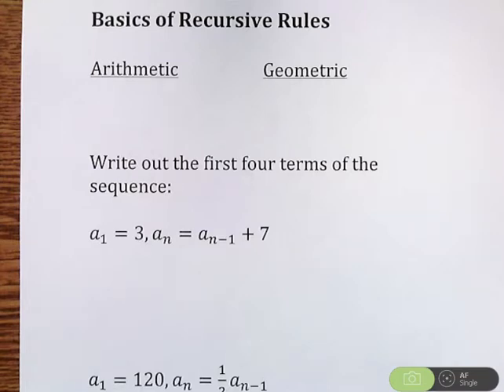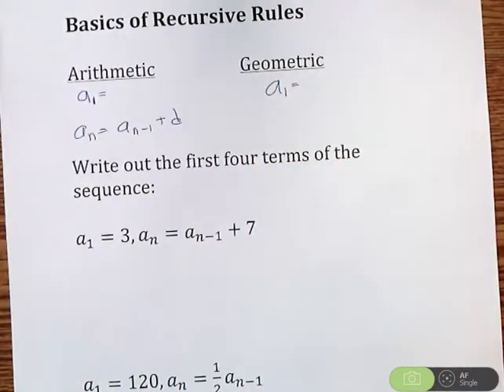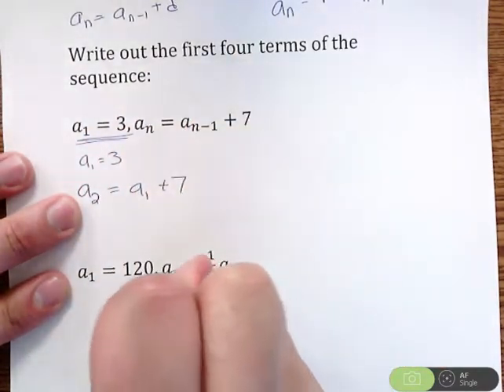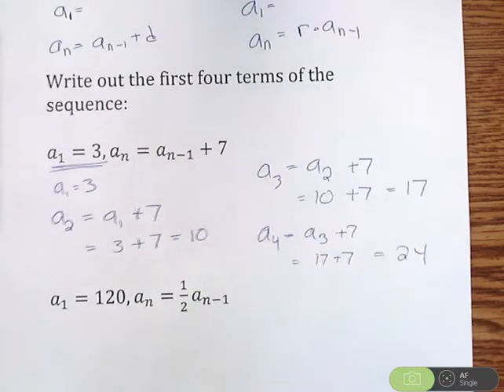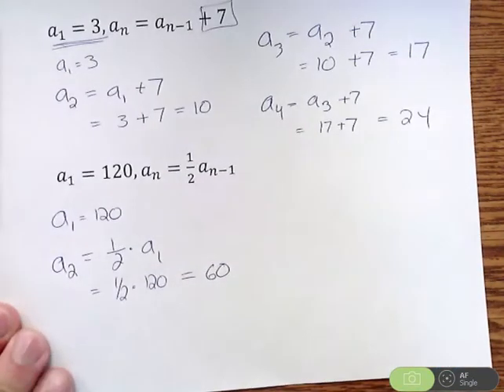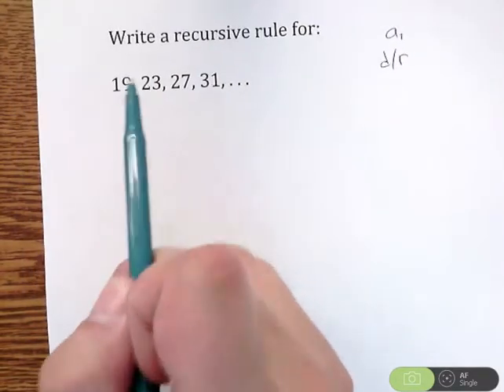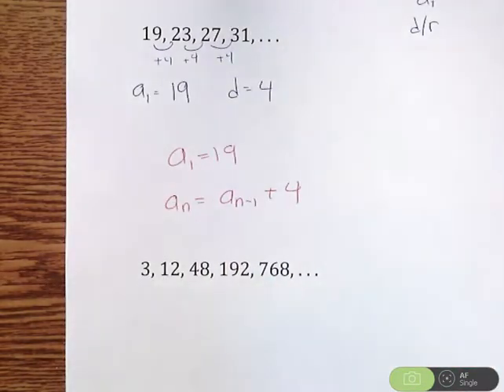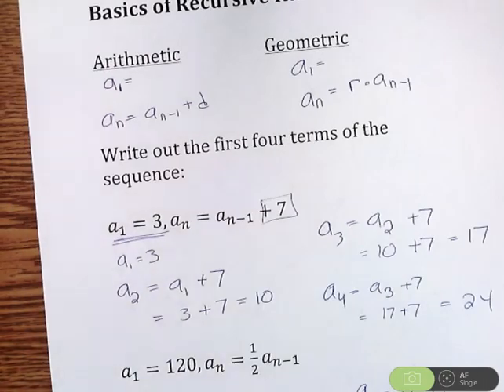Basics of Recursive Rules